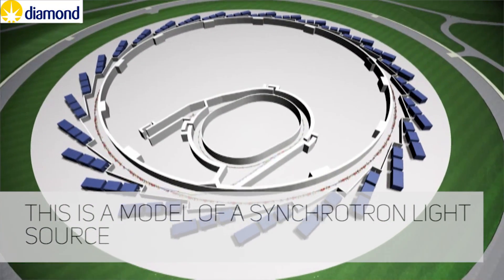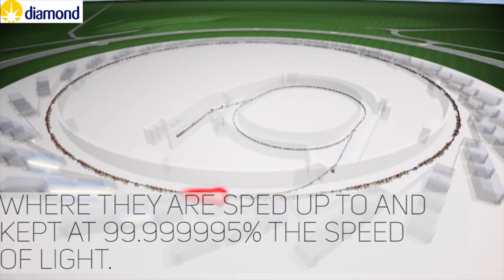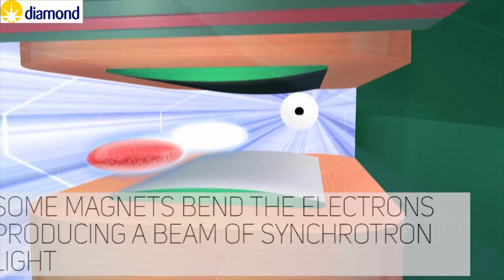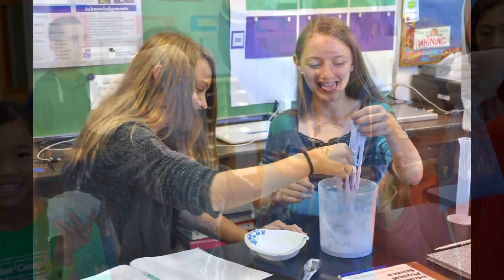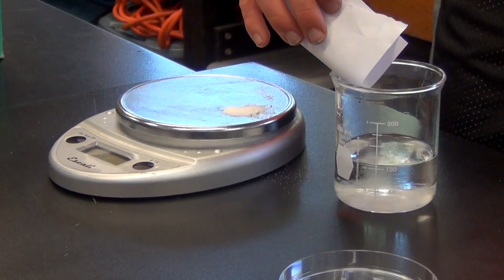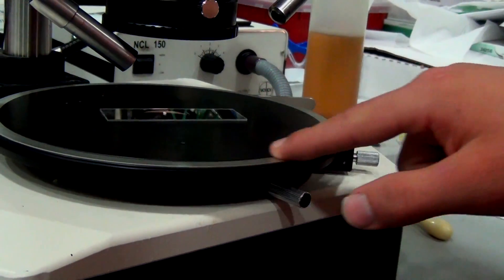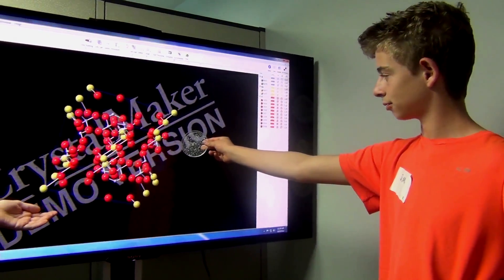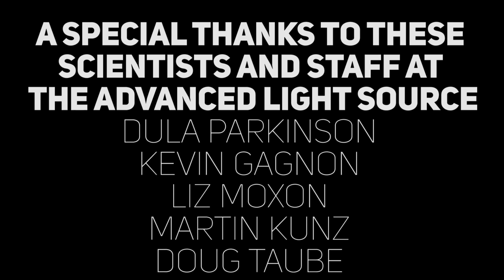Our Crystallography Experiment at the Advanced Light Source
8th graders Sam and Flynn investigate the atomic structure of sodium tetraborate (Borax) and polyvinyl acetate (Elmer's glue) to learn more about how cross-linked polymers (in this case, slime) work.  They did their work at Black Pine Circle School and the Advanced Light Source.

This video was submitted to the IYCr2014 Video Contest, celebrating the International Year of Crystallography (2014).  Please visit the Facebook page to learn more and to "like" this video, if you are so inclined